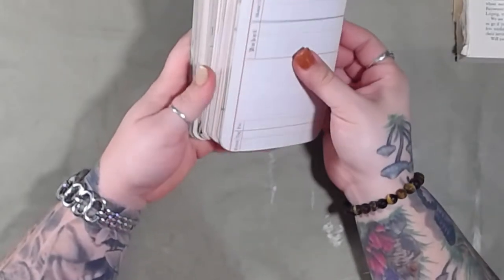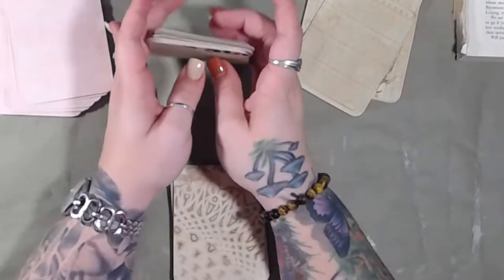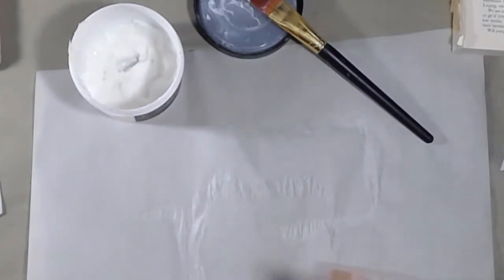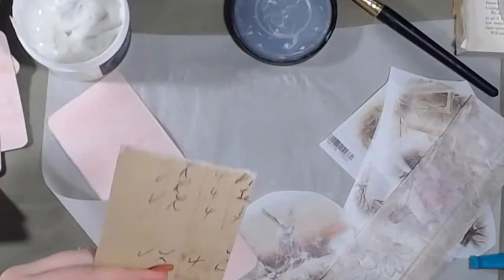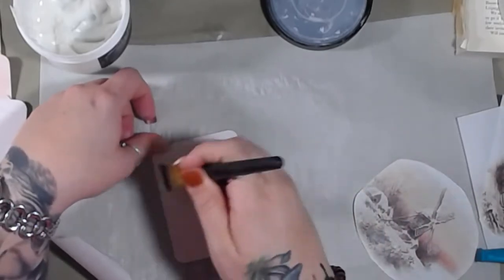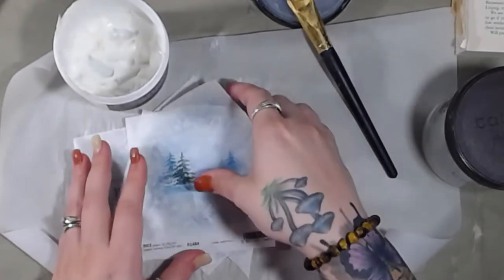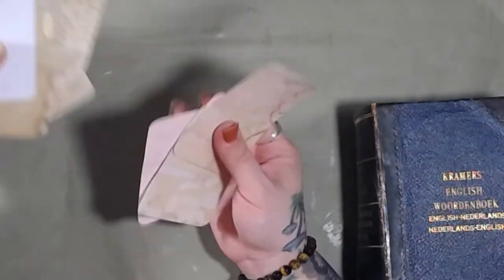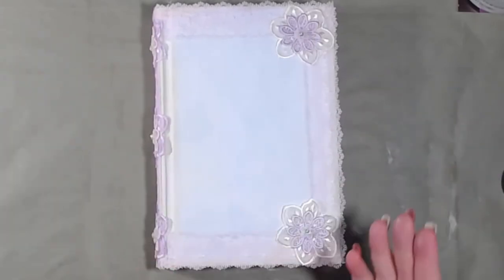Playing with Rice papers